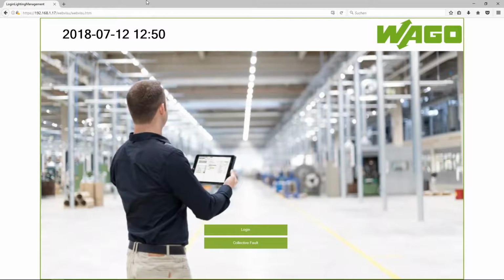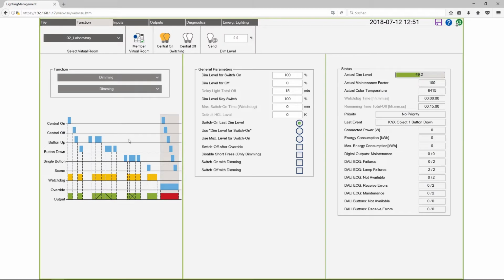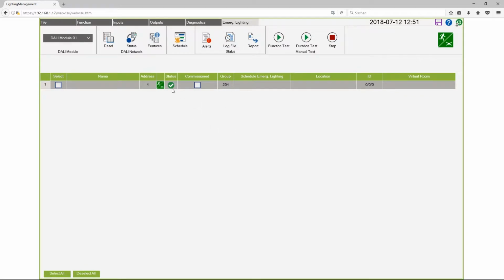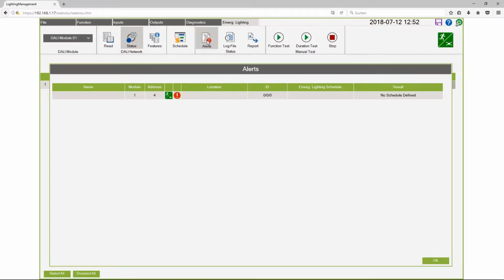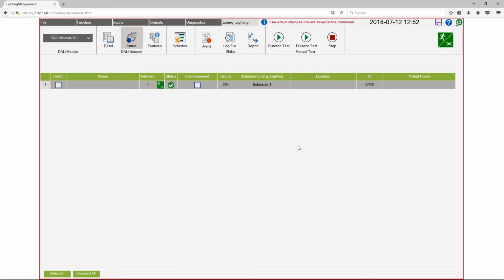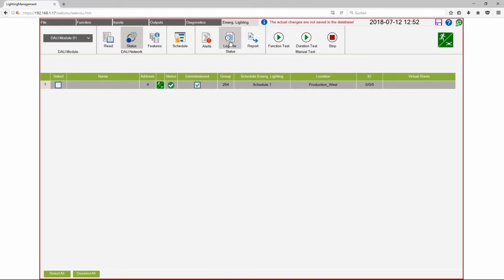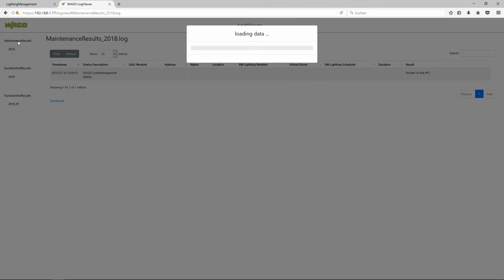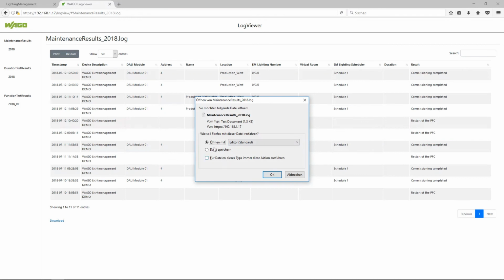#6 WAGO Lighting Management V1 | Self-contained emergency lamps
In this video we show you how to set up the DALI emergency lamps for an automatic test system.

For further questions we can be reached by e-mail at . We are looking forward to feedback in the comment section.